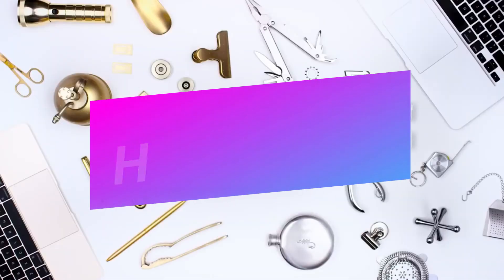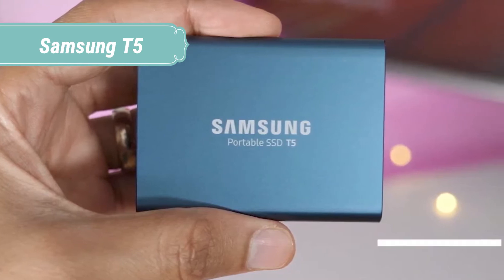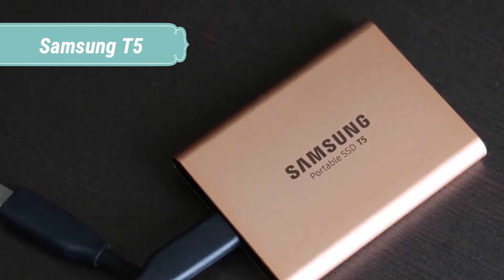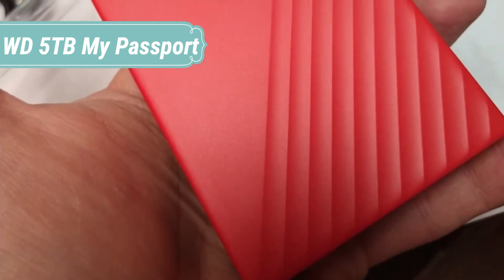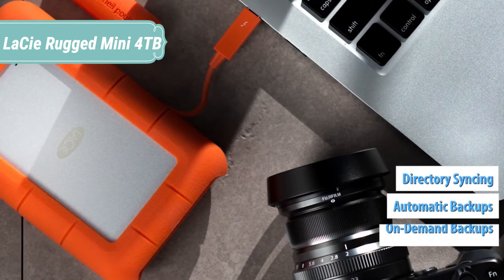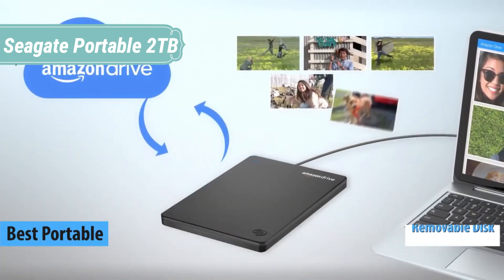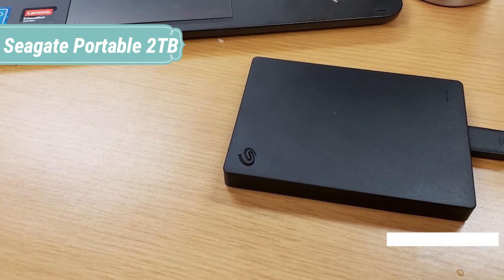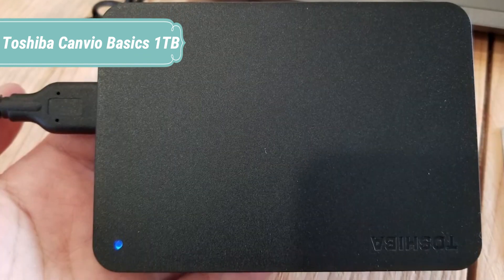5 BEST External Hard Drives in 2021 || Portable Hard Disks || Detailed Review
5 BEST External Hard Drive of [2021]

Links to the Best External Hard drives we listed in this video:

US Links

1. Samsung T5

2. WD 5TB My Passport

3. LaCie Rugged Mini 4TB

4. Seagate Portable 2TB

5. Toshiba Canvio Basics 1TB

IN LINKS

1. Samsung T5

2. WD 5TB My Passport

3. LaCie Rugged Mini 4TB

4. Seagate Portable 2TB

5. Toshiba Canvio Basics 1TB

What is the most durable external hard drive?
Are external hard drives worth it?
Are external hard drives reliable?
Which Seagate external hard drive is best?
Why are external hard drives so expensive?
Do external hard drives last longer than internal?
Why do external hard drives stop working?
What is the largest external hard drive?
Are external hard drives slower than internal?
What is external hard disk used for?
Which hard disk brand is best?
What type of hard drive is best?
What are the best hard drives?
Which company hard disk is best?
What is the fastest hard drive?
How do I know what hard drive to buy?
Are hard drives safe?
What hard drive do I have?
Which Western Digital hard drive is best?